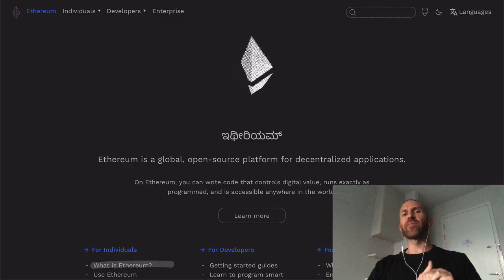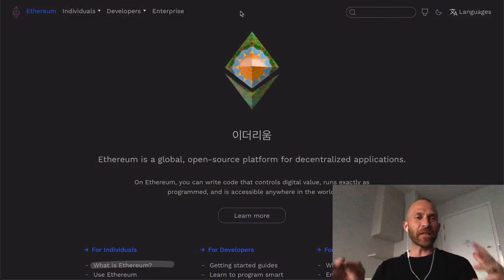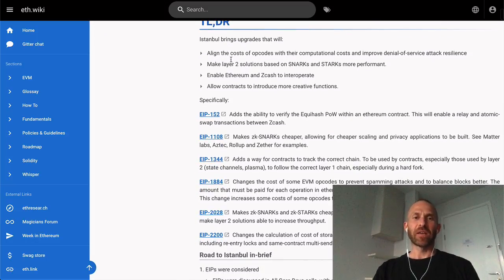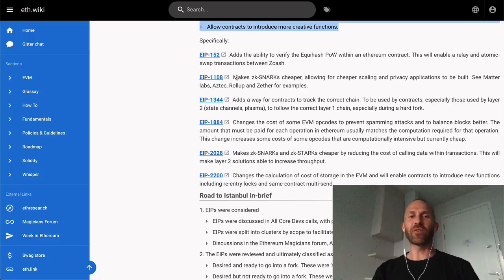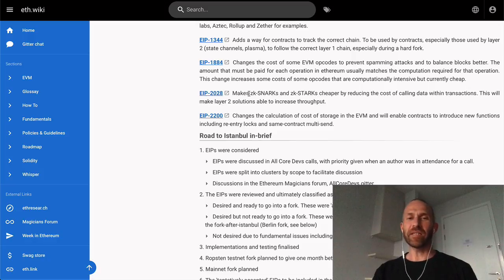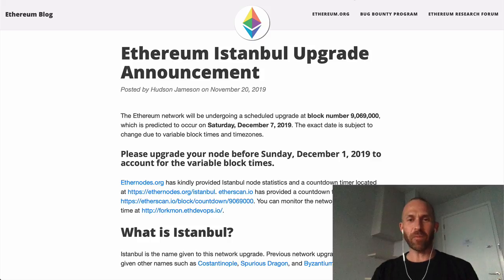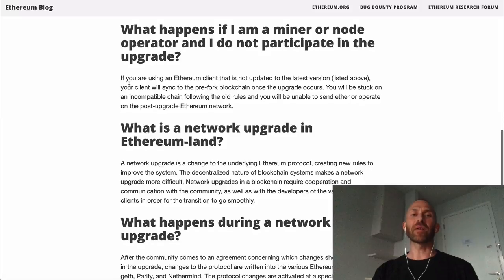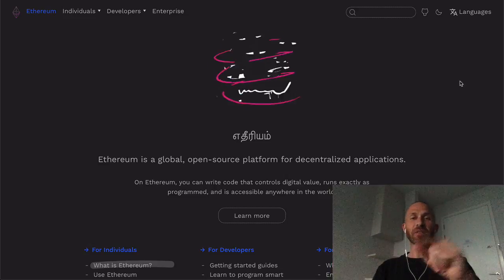ETHEREUM ISTANBUL HARD FORK EXPLAINED!!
Ethereum's Istanbul Hard Fork is Live! Today, the Istanbul hard fork went live introducing 6 new EIPs to the Ethereum network. In today's video, I will explain what is Ethereum's Istanbul hard fork and let you know what you specifically need to do as an $ETH investor or miner. Join me...

SOCIAL MEDIA - These are my only accounts, beware of scammers!